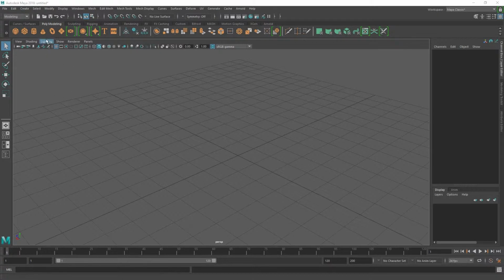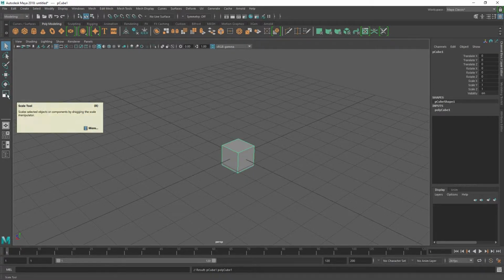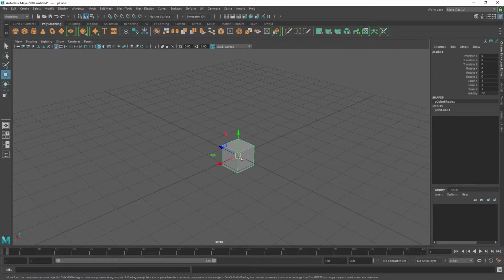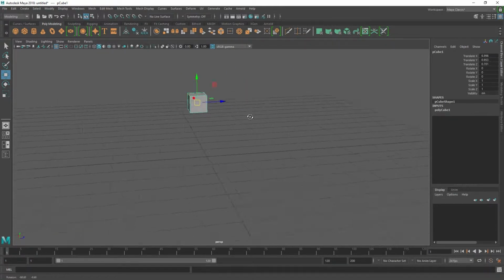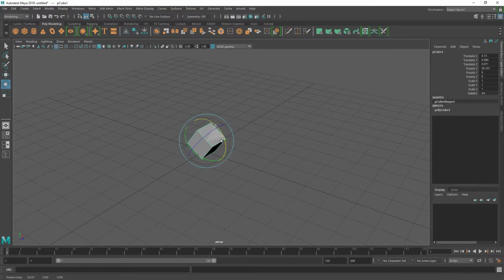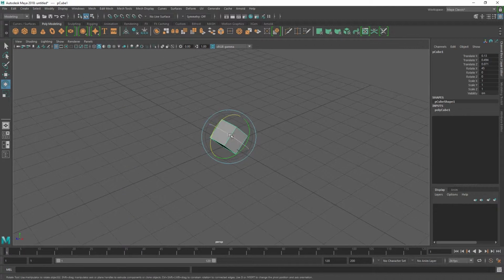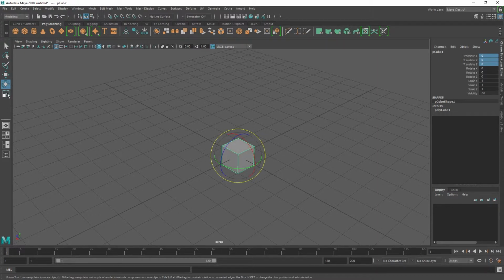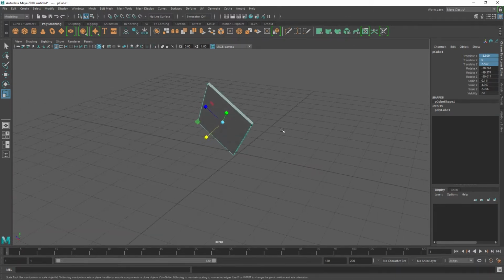How to Move Scale and Rotate in Maya : 3D Modeling for Video Games